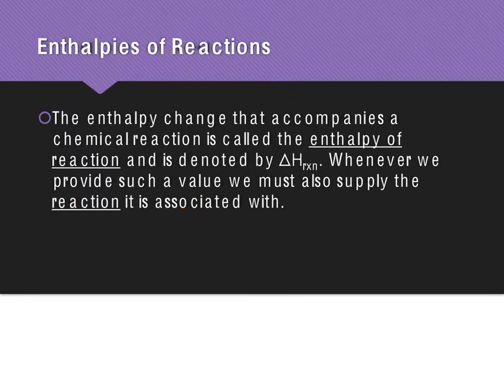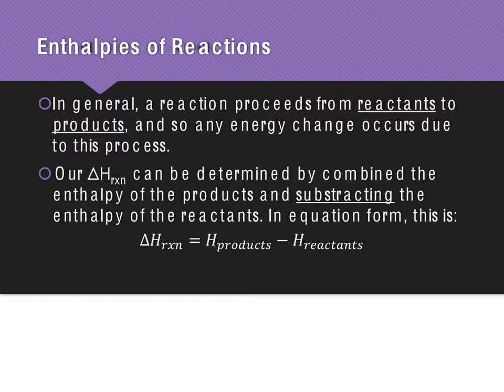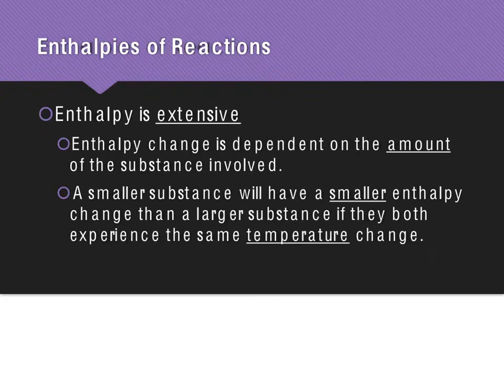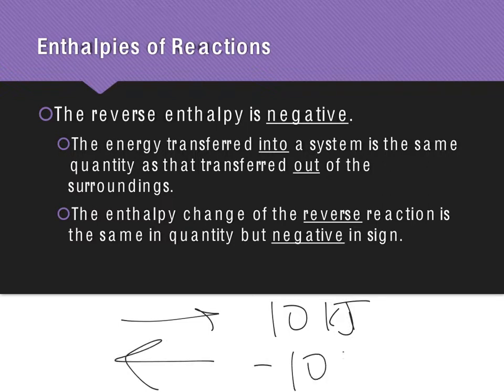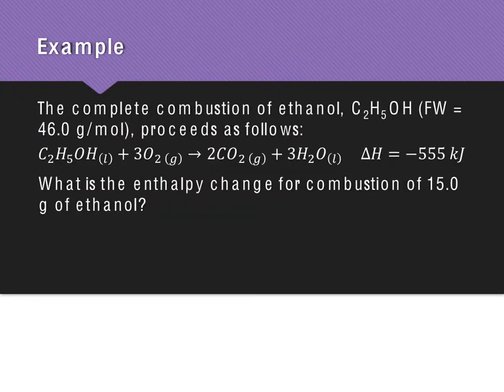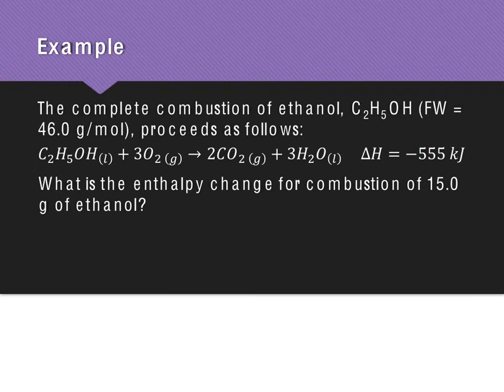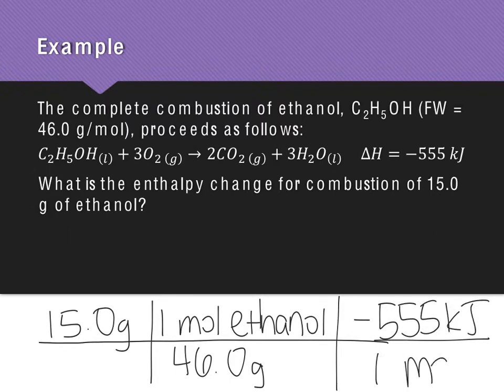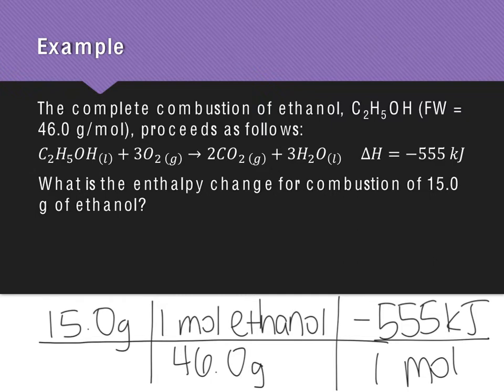Enthalpy Part 2